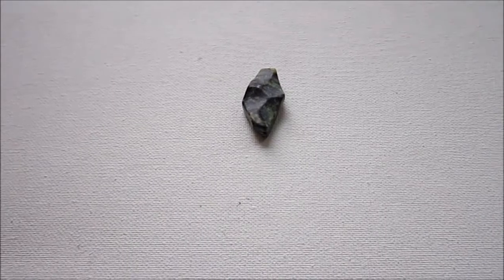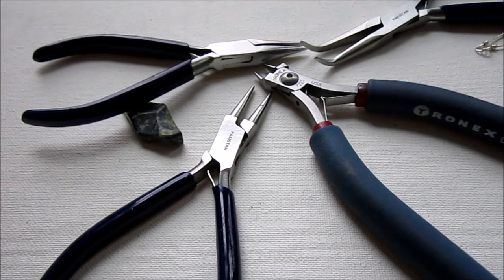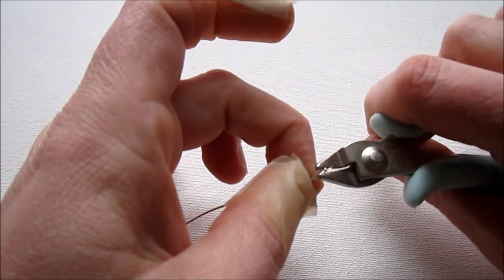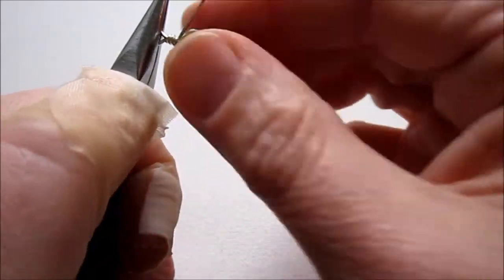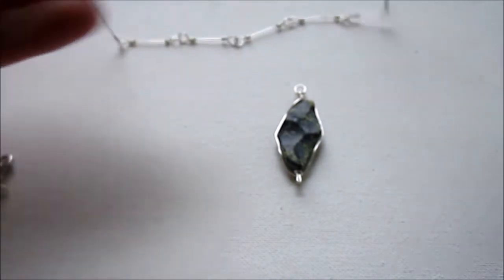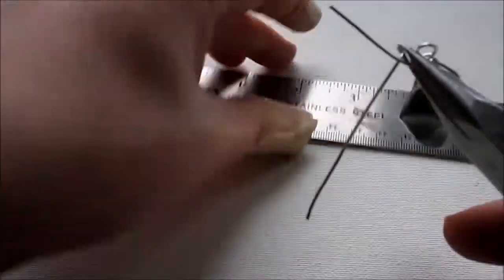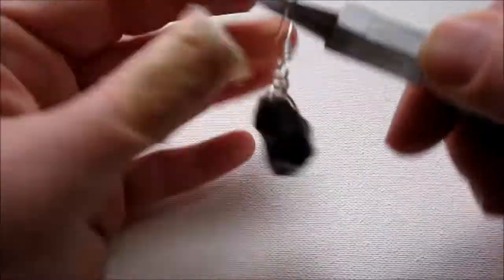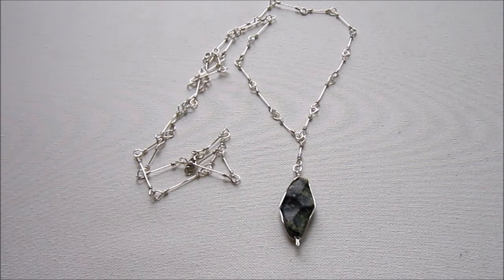Wire Wrapped Pendant Necklace Tutorial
Part 3 in a series of 3 necklace tutorials for a fun and trendy layered look.  Learn how to make a unique wire wrapped bead pendant.

For all the links I mention in the video,